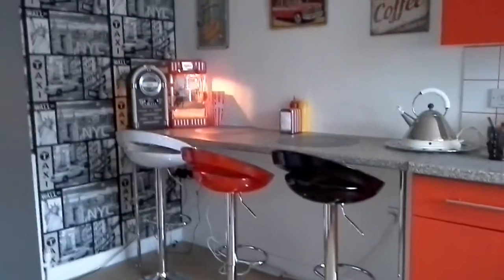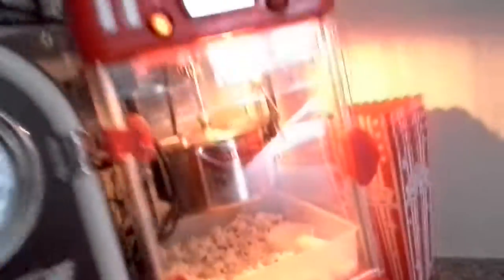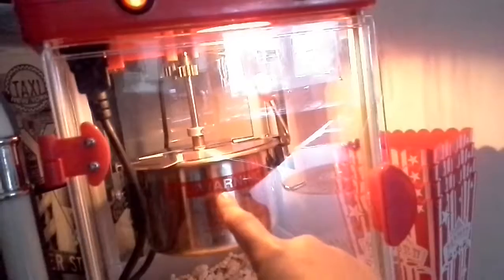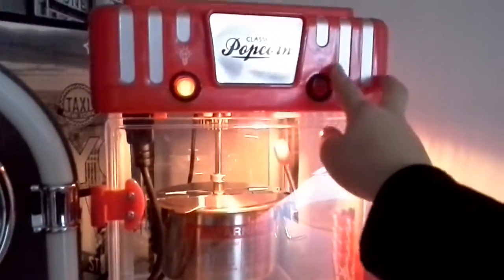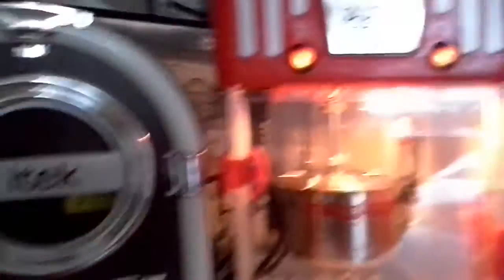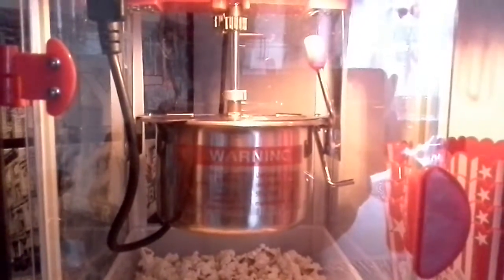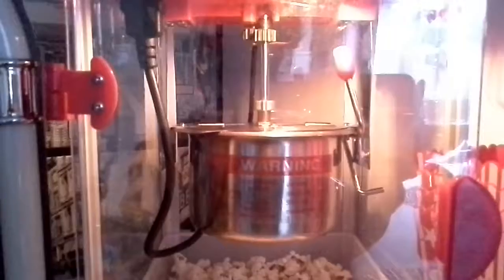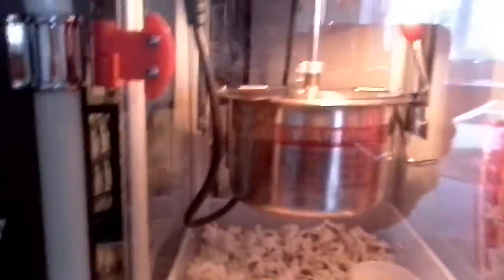Kichen reveal (amazing)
It's a break fast bar